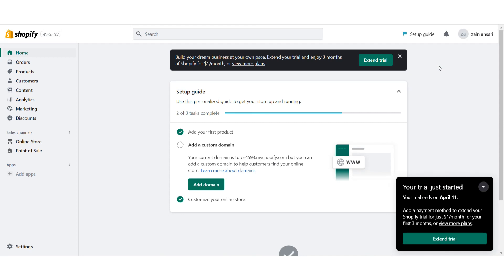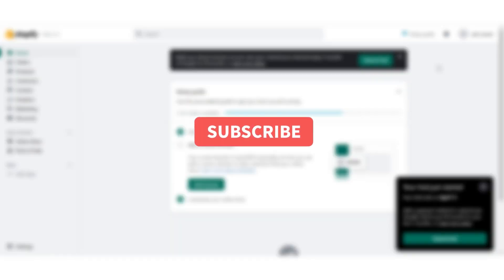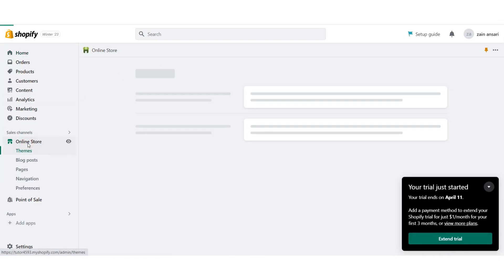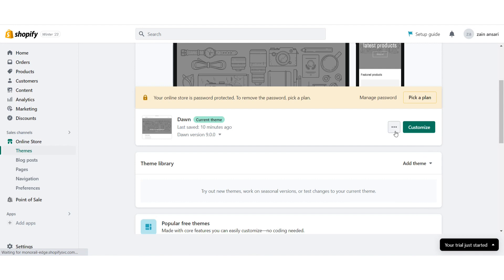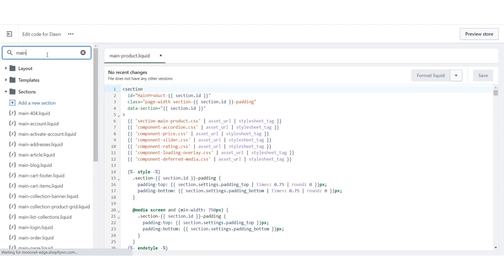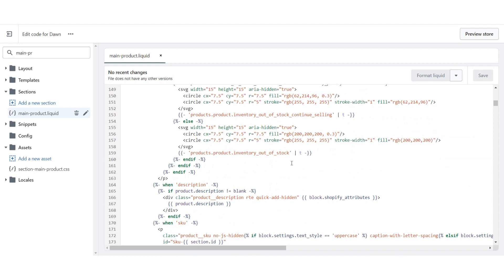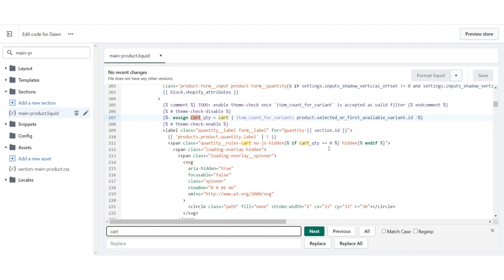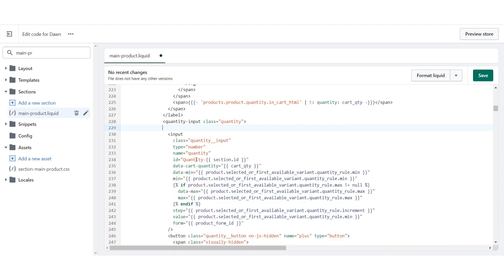How To Remove Add To Cart Button In Shopify (New Way 2023)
How to Remove Add to Cart Button in Shopify

In this video, I will show you the new way to remove the Add to Cart button in Shopify. Sometimes, you may want to hide the Add to Cart button if you are not yet ready to sell your products or if you have a different way of handling orders. I will walk you through the step-by-step process to remove the Add to Cart button, so you can customize your store the way you want.